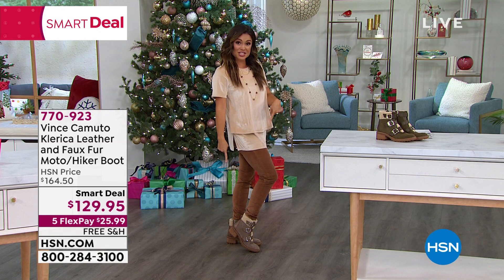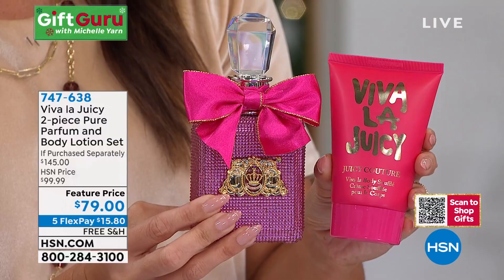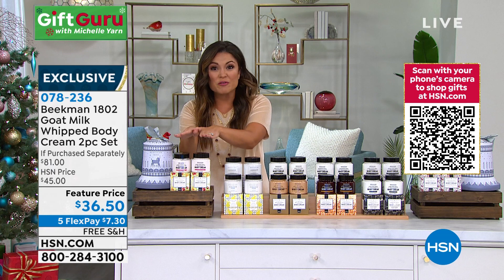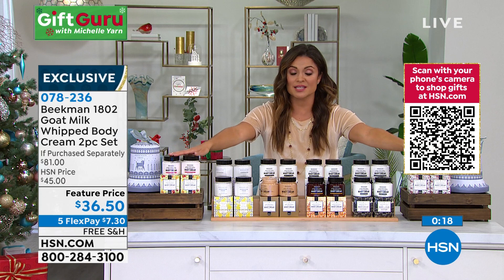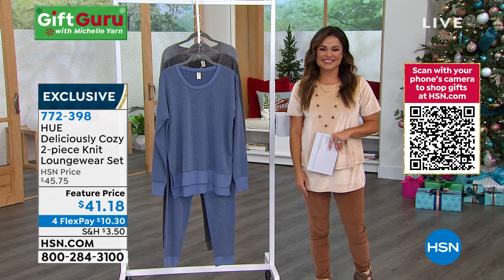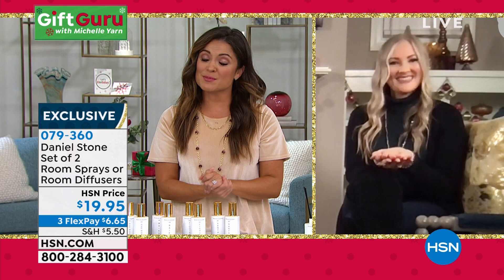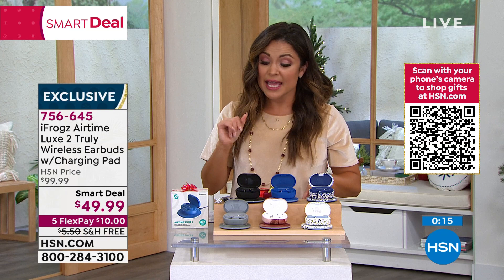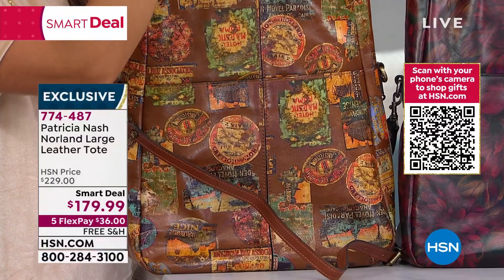HSN | Gift Guru with Michelle 11.11.2021 - 11 PM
Discover top gifts this holiday season for everyone on your list with HSN host Michelle Yarn.